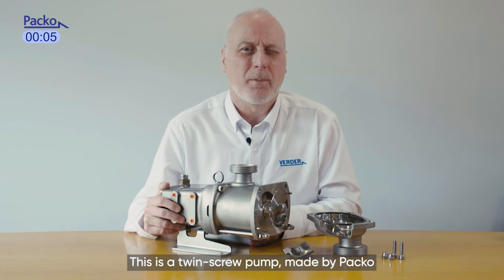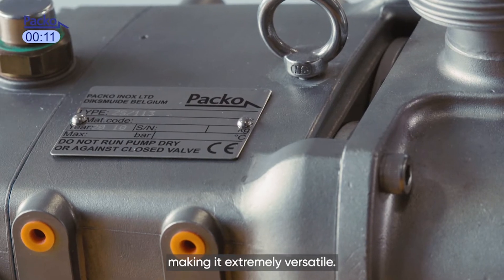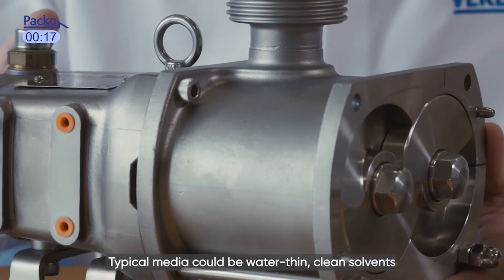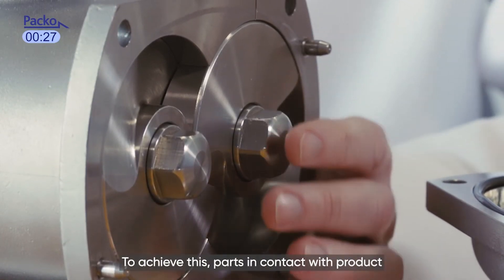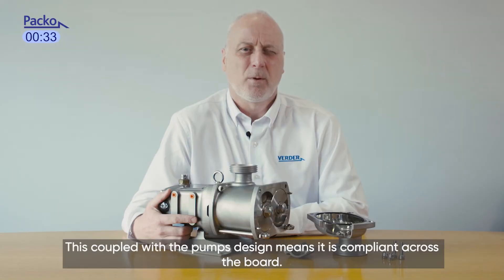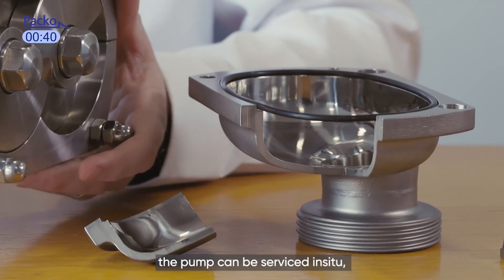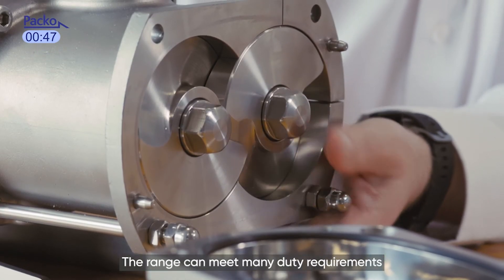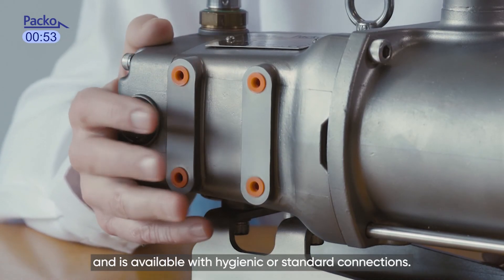Packo Twin Screw Pumps: for hygienic pumping up to 1,000,000cps with zero pulsation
The Packo Twin Screw pump offers superb fluid handling, hygienic compliance and easy maintenance. The range can meet many duty requirements with multiple motor and gearbox configurations and is available with hygienic or standard connections.

As with all Packo pumps, cleanability is the highest priority!